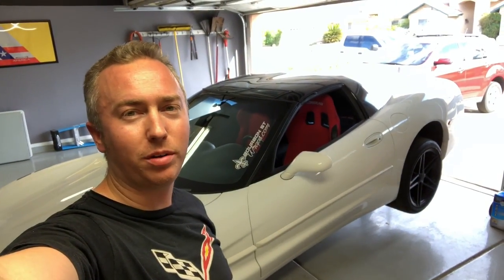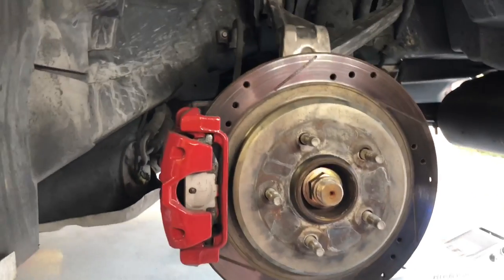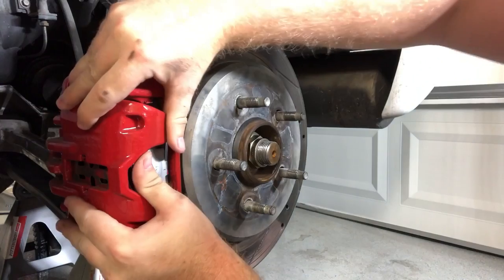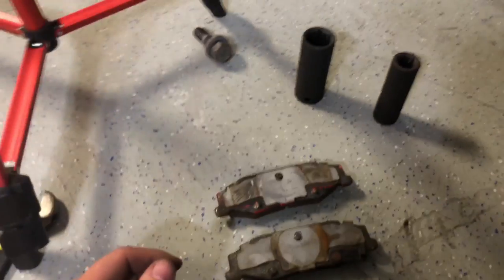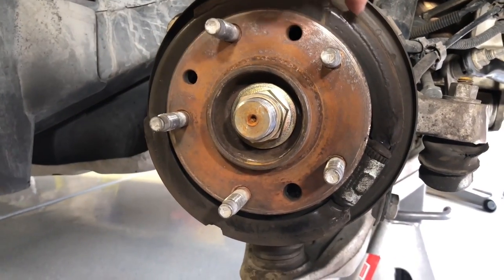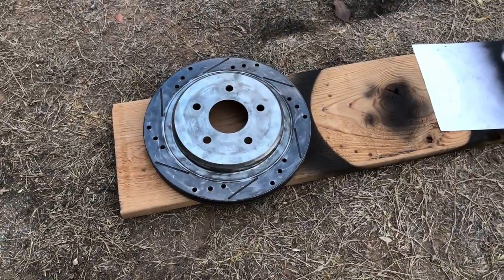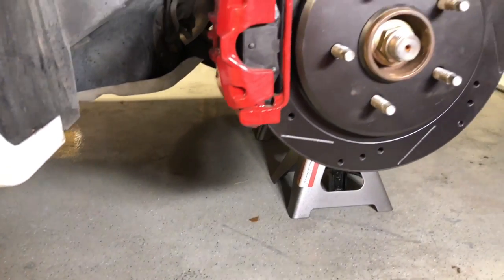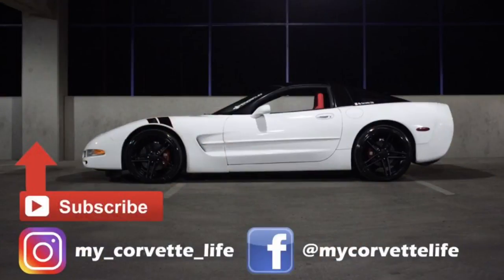Corvette DIY - Painting Brake Rotor Hubs - Part 2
My Corvette Life: Episode 121 - Corvette DIY - Painting Brake Rotor Hubs - Part 2

1998 C5 Corvette Coupe - Modifications List
Thunder Racing T-Rex Cam (Unknown specs)
Kooks 1-3/4" Long Tube Headers - Emissions Style
Kooks X-Pipe
C5 Z06 Titanium Axle Back Exhaust
Vararam Lower Ram Air Intake
Vararam Air Bridge